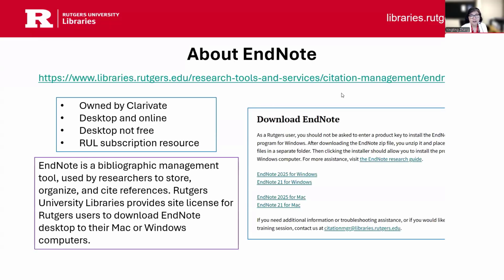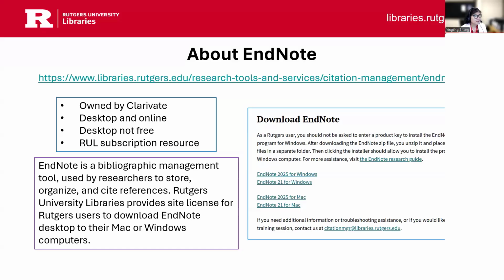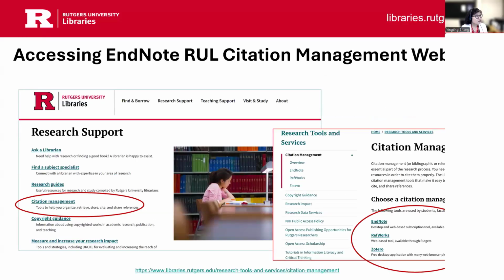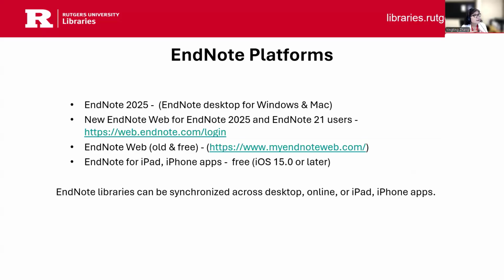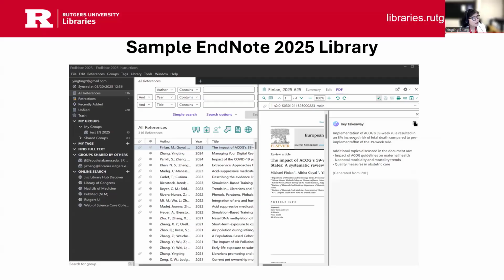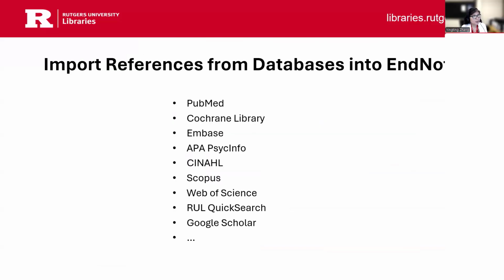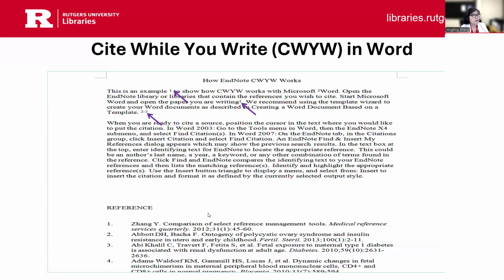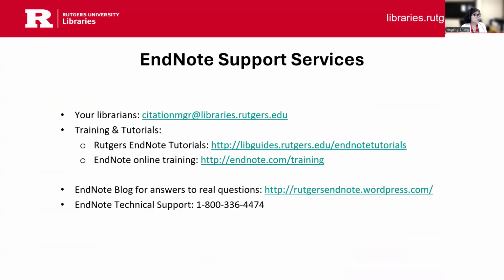Introduction To EndNote 2025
EndNote 2025 is now available for Rutgers users to download and install. This recording is from the Introduction to EndNote 2025 workshop presented on June 27, 2025. It covered the new features in EndNote 2025 including AI Research Assistant, updated Summary panel, updates to the Edit tab, sync process visibility, and  a new interface of EndNote Web for EndNote 2025.